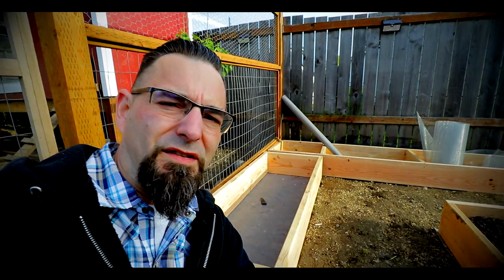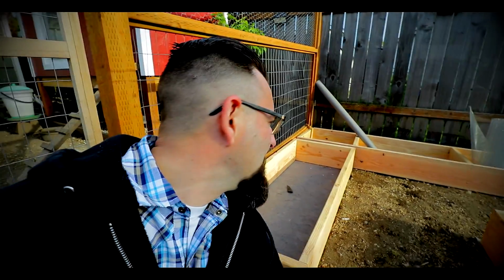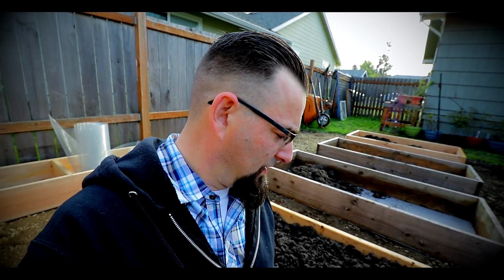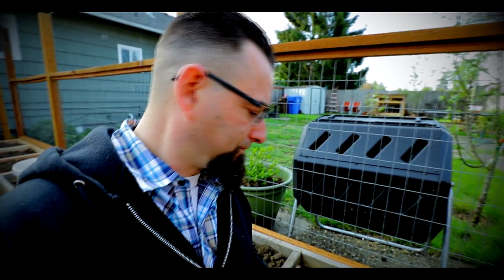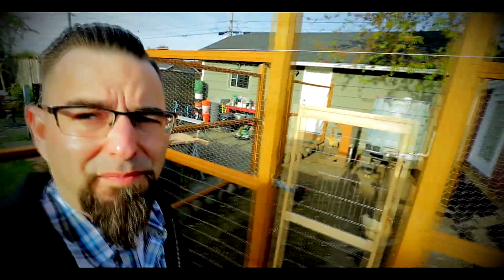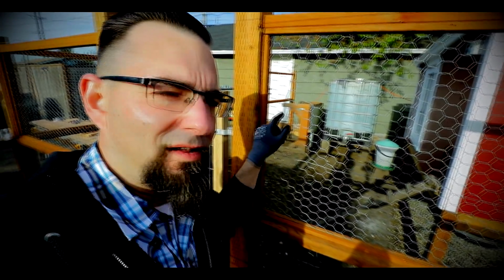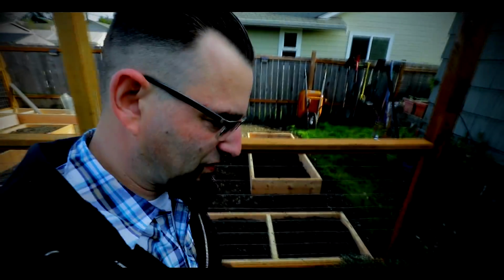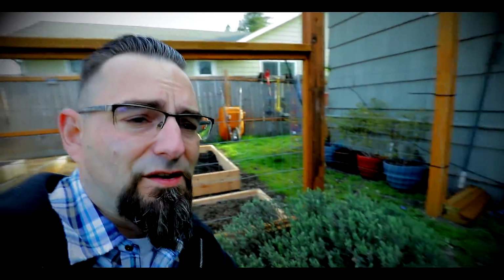Building aquaponics greenhouse off my fishroom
The beginning Building aquaponics greenhouse off my fishroom waste water.

Amazon Store